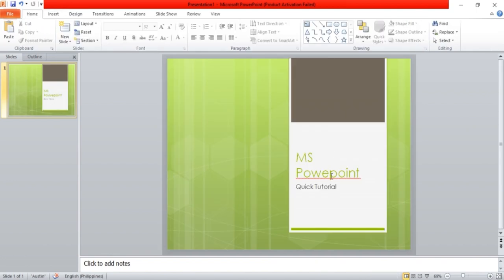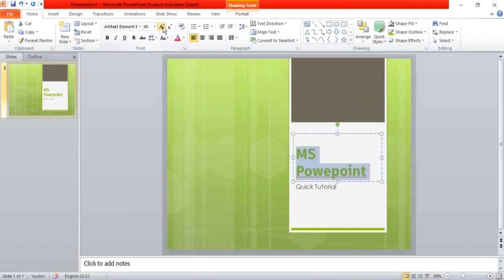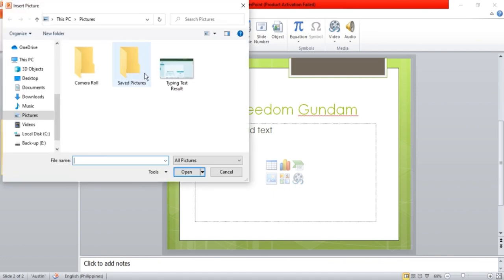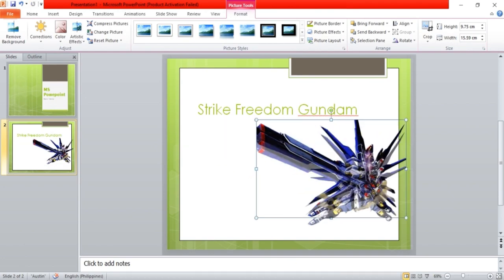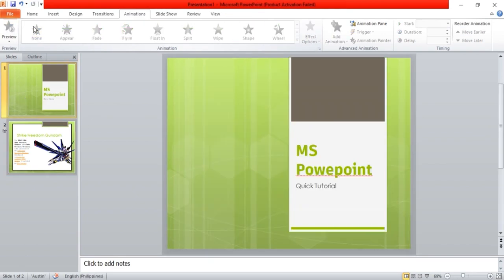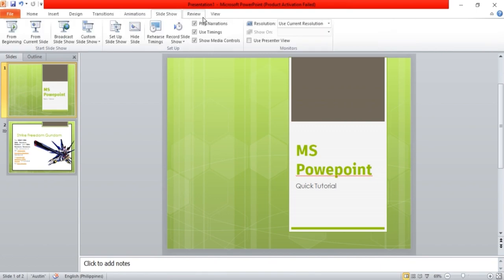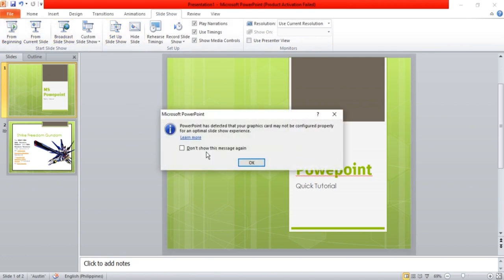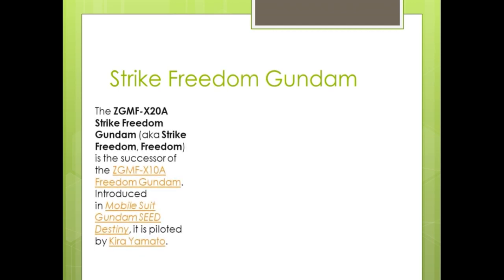How To Use Powerpoint For Presentations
Open PowerPoint.
In the left pane, select New.
Select an option: To create a presentation from scratch, select Blank Presentation. To use a prepared design, select one of the templates. To see tips for using PowerPoint, select Take a Tour, and then select Creat